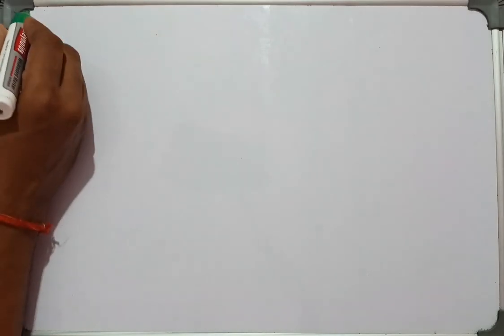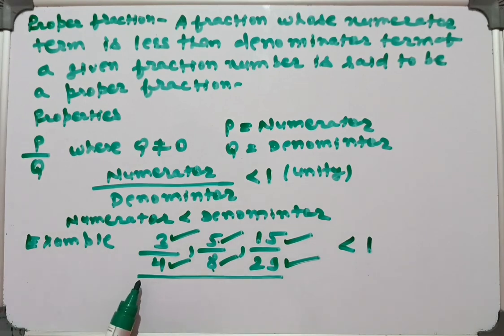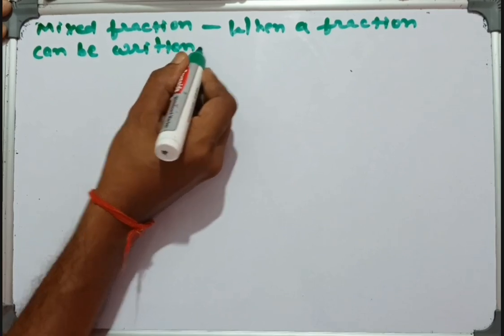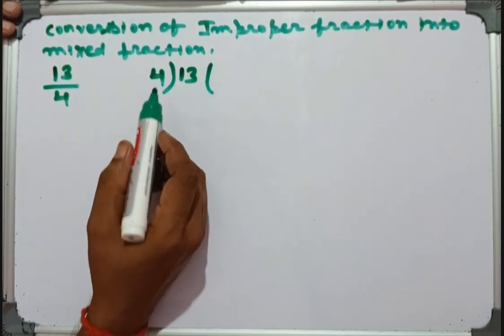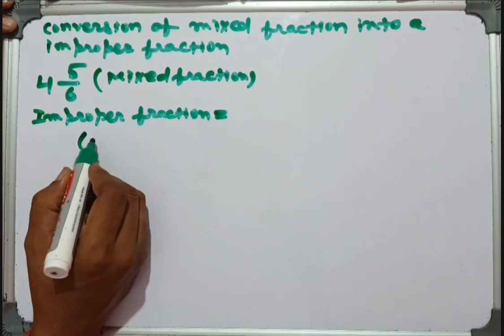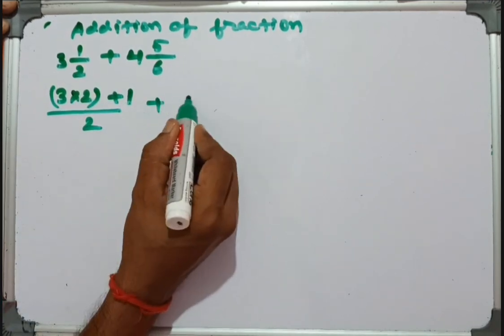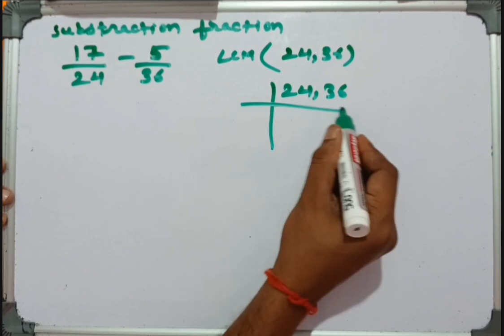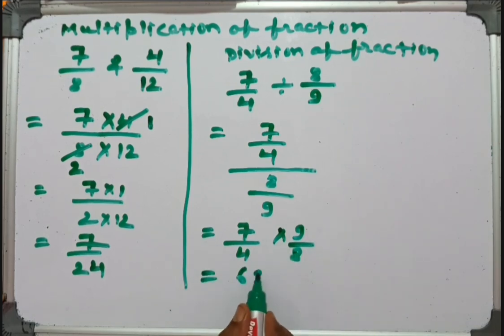Proper fraction, improper fraction and mixed fraction numbers Class 4, 5, 6 Foundation JEE Maths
Proper fraction, improper fraction and mixed fraction definition, properties with examples. And how to convert improper fraction into mixed fraction and mixed fraction into improper fraction. Addition, Subtraction, Multiplication and Division of fractional numbers  in Math for class 3, 4 and 5 (Part -3/5)
Fraction P/Q where Q is not equal to 0 P = Numerator, Q = Denominator (Definition, properties, examples with daily life objects like an orange, cake & pizza) in Math for class III, IV, V, VI (Part -1)

Addition and Subtraction of Like fraction and Unlike fraction on number line. And how to write solution of same in class exam so that you get a full mark. What shall be condition of Unlike fractions so that addition and subtraction could be represented on number line in Math for class III, IV, V and VI (Part -2)

Learn about Even number, odd number, Prime number, LCM & HCF, Relation between LCM & HCF (Definition, properties and examples) in Math for class III, IV, V, VI